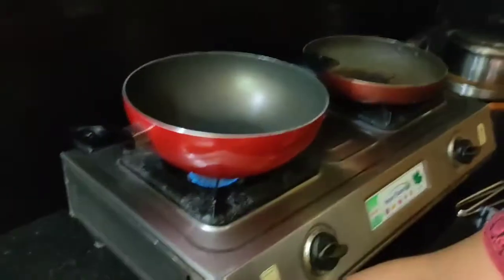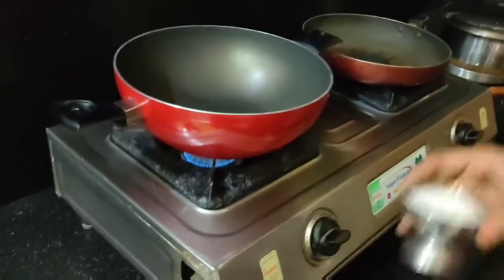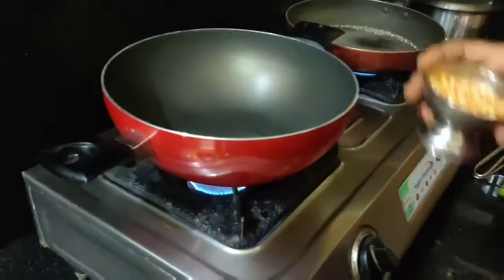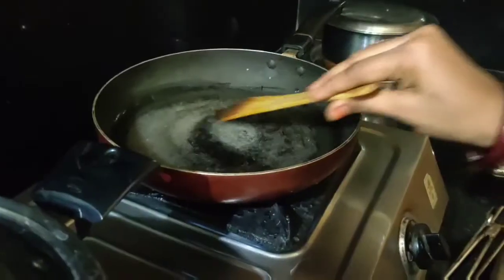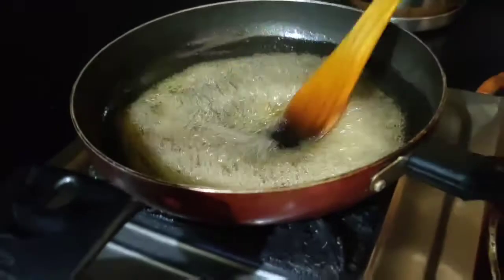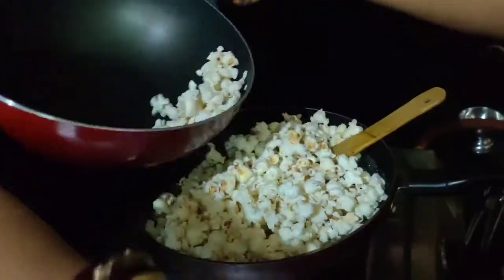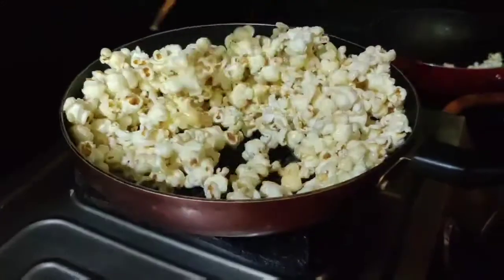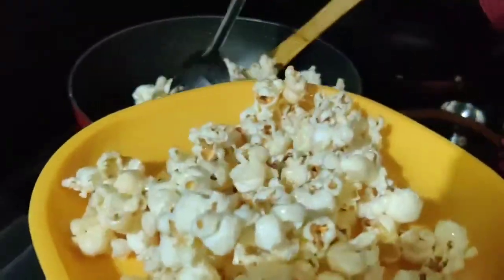Caramel Popcorn with 3 ingredients